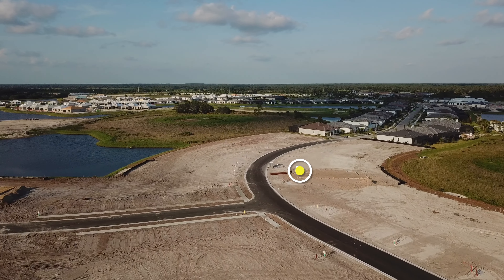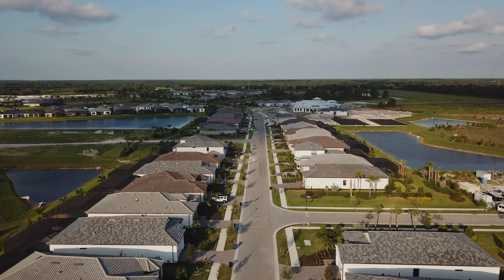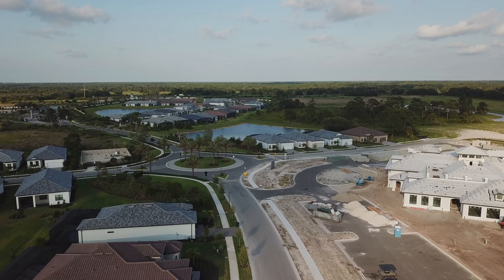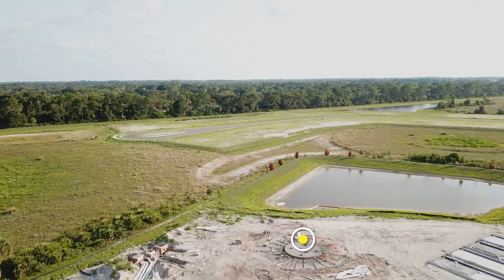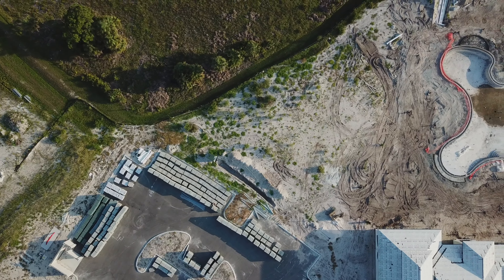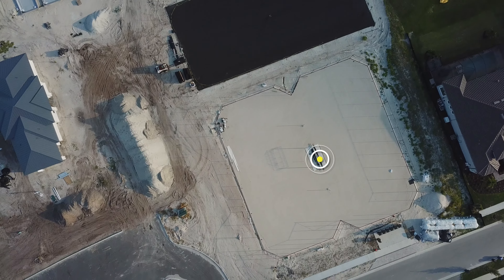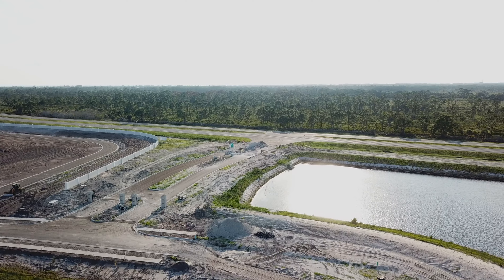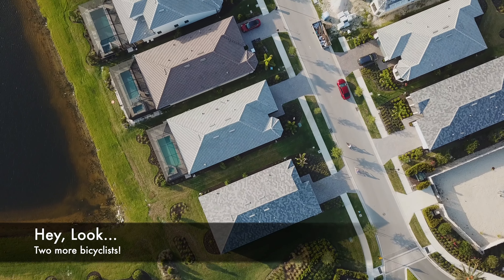June 2022 Aerial Tour Update - in 4K - Talon Preserve on Palmer Ranch - June 23, 2022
We’re back with our June 2022 Aerial Tour Update for Talon Preserve on Palmer Ranch!  We’ve kept this one a little shorter, just 11 and a half minutes.  But there’s still plenty to see!

Oh, and we’ll be calling out a number of home lots for those who requested in the comments here on YouTube or on Facebook.  Keep your ears and eyes peeled for those.

This footage was shot on Thursday evening, June 23, 2022.

At the Resort Amenity Center you’ll see that work is still progressing, albeit a little slowly when viewed from outside.  There’s good progress on the sports courts though.

Across the whole community, by our unofficial count as of 6–27-22, about 110 homes have now closed.

And let us know anything you might want to see in future videos.

As always, if you are a part-time resident, be sure to check out our friends at Hawk HomePlus for home watch services:

By doing so, YouTube might get this out to more interested people.

Filmed in 4K on Thursday, June 23, 2022.
Narration recorded Wednesday, June 29, 2022.

Timestamps:
0:00  Intro
0:26  Mossy Pine Court
0:58  Crested Eagle Lane
1:53  Eagle Branch Drive, South & Center
2:31  Grande Talon Lane
2:45  Eagle Branch Drive, Phase 2
3:35  Eagle Branch Drive (North) and Construction Entrance
4:12  Honore & Rte. 681 Intersection, plus Fish Eagle Ct
5:14  Little Eagle Loop
5:42  Winding Pine Drive
7:00  Rte. 681 Entrance
7:25  Talon Preserve Drive (Phase 3)
8:02  Talon Preserve Drive (Phase One Main Section)
8:50  Amenity Center Flyover
9:23 Amenity Center Overhead View
10:42  Exit over Rte. 681 Entrance & Conclusion
11:19  Post Credits Scene

Note:  I am not a realtor, and I do not work for DiVosta.  I'm just an enthusiastic early resident.